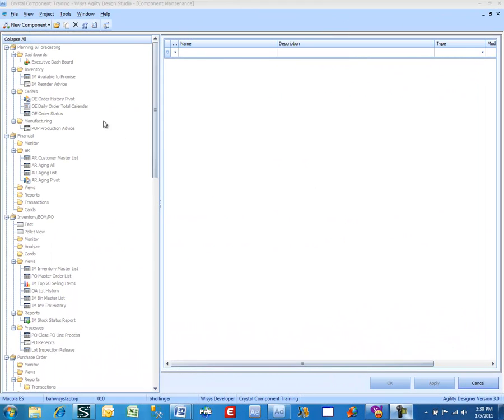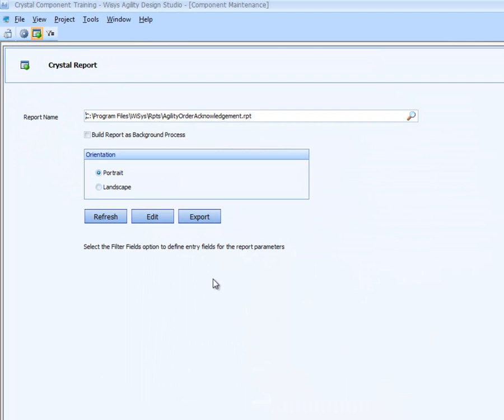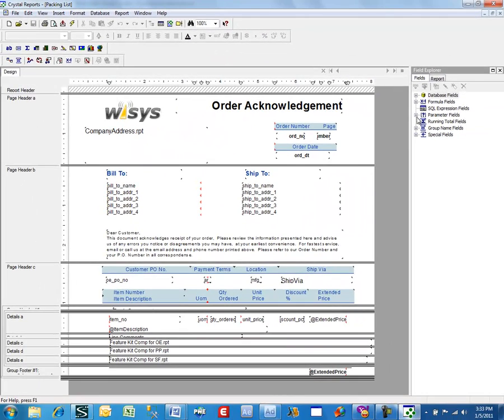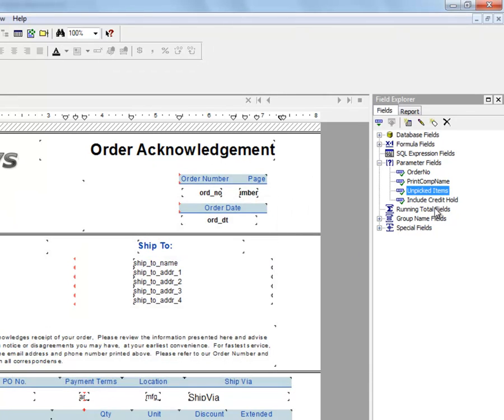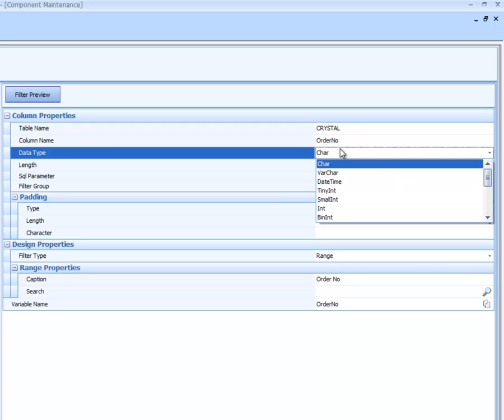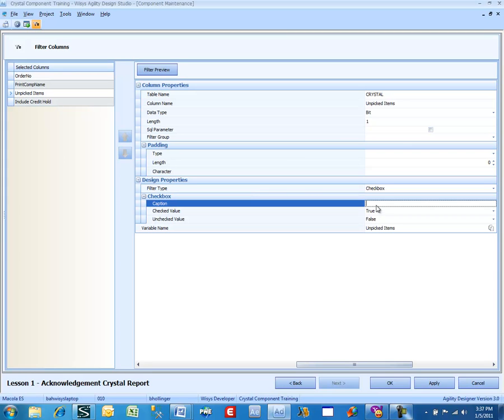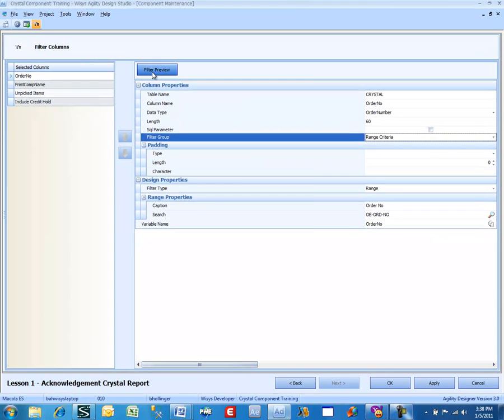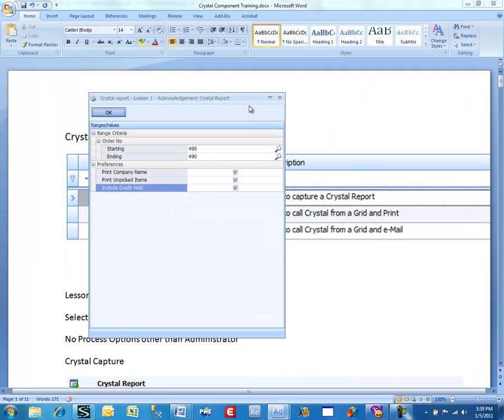WiSys Agility (OPM) - Crystal Component Training - How to Capture a Crystal Report